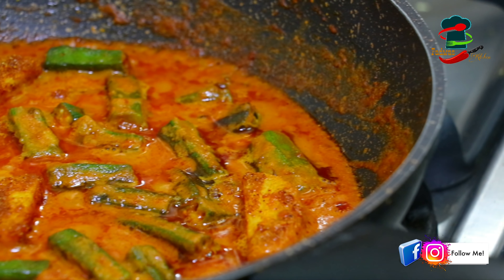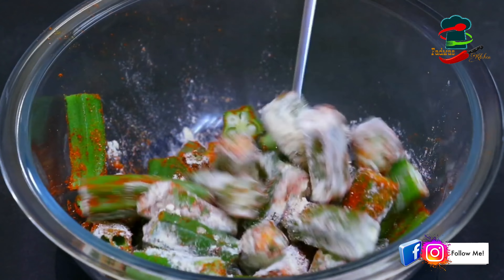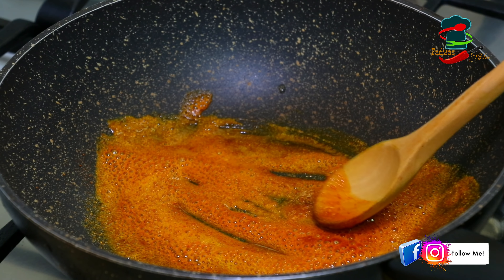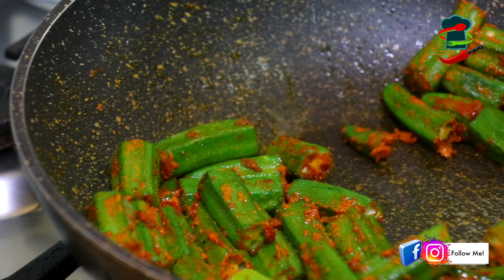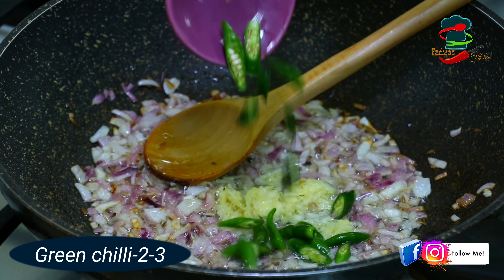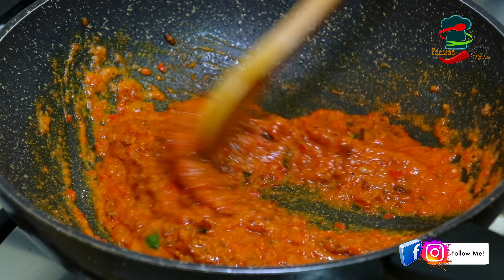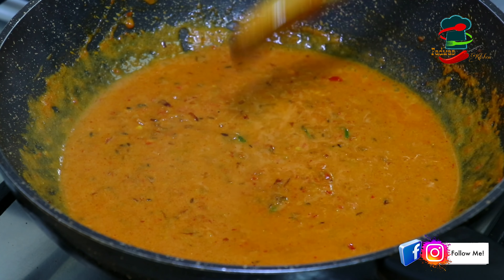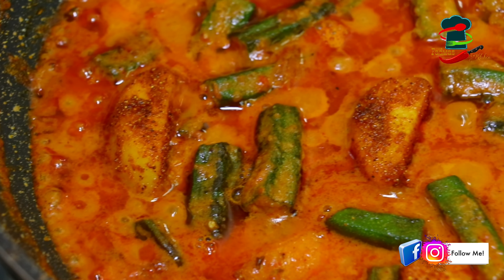ഈ കറിയുടെ രുചി ഒന്നു വേറെ തന്നെ / വെണ്ടയ്ക്ക ഒരു തവണ ഇതുപോലെ ചെയ്തു നോക്കൂ / Vendakka Curry